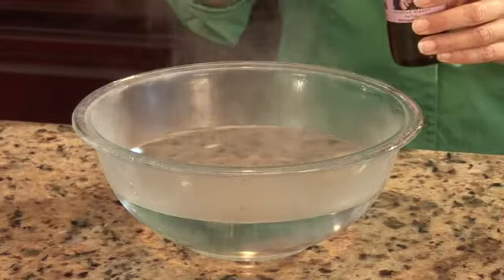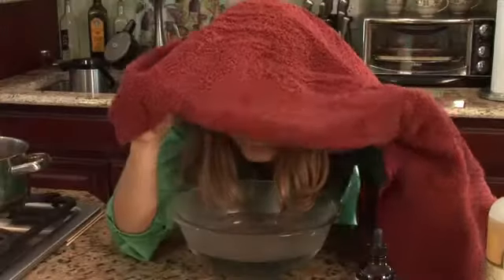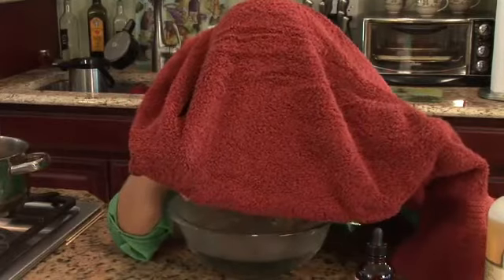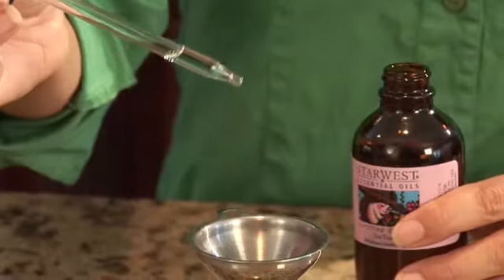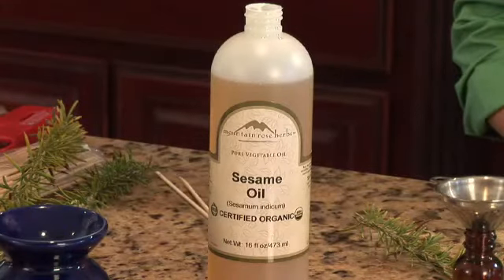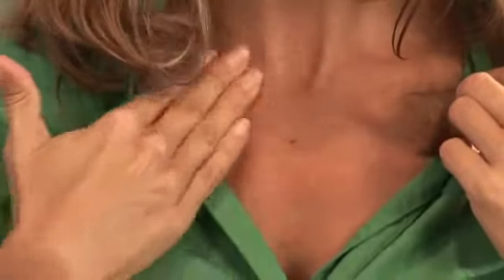Tea Tree Oil as Aromatherapy for Colds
Tea Tree Oil as Aromatherapy for Colds. Part of the series: Aromatherapy Recipes. Tea tree oil has many uses in aromatherapy including relieving congestion and strengthening the immune system. Find out how to use tea tree oil for cold relief in this free video by an herbalist and aromatherapy specialist.